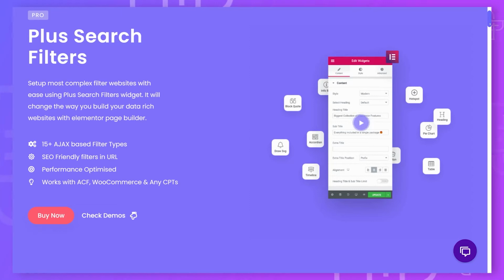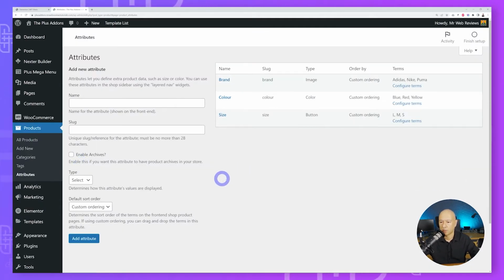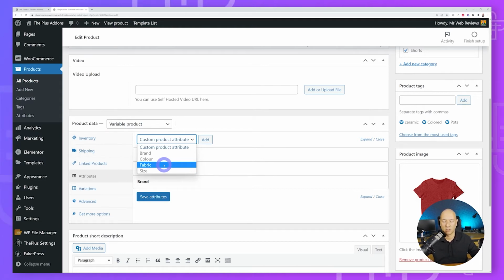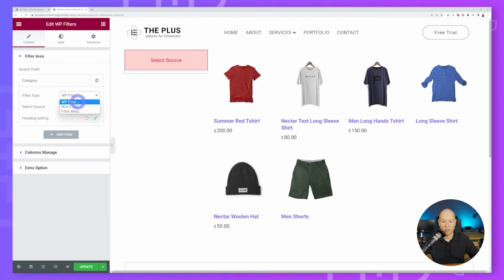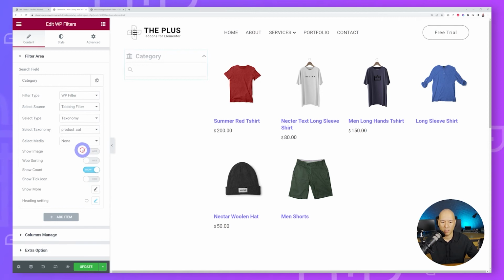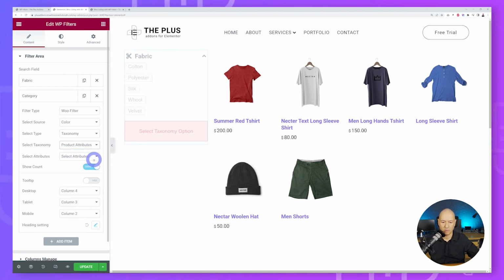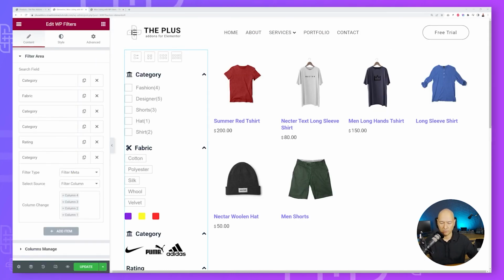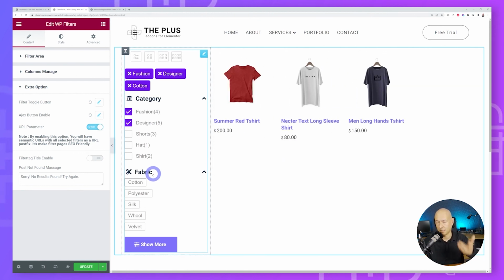Elementor WooCommerce Product Filters (Price, Color, Size, Rating)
In this WooCommerce tutorial, we see how to add 15+ Ajax Filters & Search Bar for WooCommerce Products like Colour, Rating, Size, Price and  in Elementor. Add WooCommerce Filter products by product attributes in Elementor to filter products by category on WordPress.

Best WooCommerce Filter Plugin to Filter Anything, for Products to Custom CPT, in this video we will focus primarily on Woo Products

✅ Add Horizontal & Vertical Filters, ✅  Popup Filters, ✅  Inline Filters, ✅ Ajax Search bar ✅  Works on any Theme

15+ Unique Custom Advanced Ajax product filters for WooCommerce
1) Alphabet Filter
2) Search Input Bar
3) Date Picker Filter
4) Dropdown
5) Radio Button
6) Range Slider Filter
8) Tabbing
9) WooCommerce Button Filter
10) Woo Colour
11) Woo Image
12) Woo Rating
13) Search Tag
14) Filter Reset
15) Total Search

Time stamps 🕐

00:00 Intro
01:22 Activating the WooCommerce Search & Filters Widget in Elementor
03:34 Setting up Product attributes
07:04  Configuring Attributes with Woo products
09:09 Creating Product Listing Page with Filters
10:48 WP Filters widget options Explained
12:31 Filter type #1 - WP Filter
17:02 Filter type #2 - Woo Filter
21:02 Filter type #3 - Filter Meta
23:40 Extra Options Explained
27:17 End Notes

Important Links 🔗